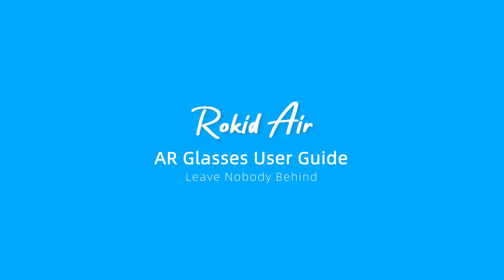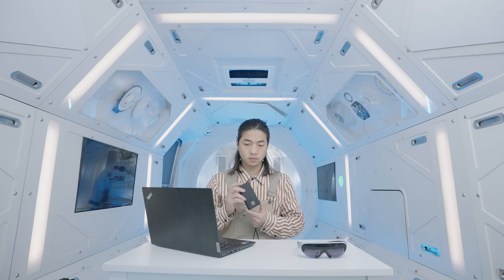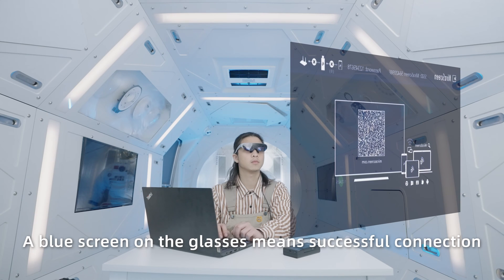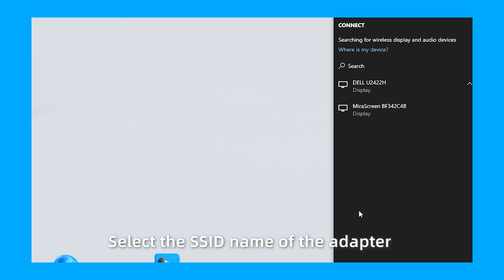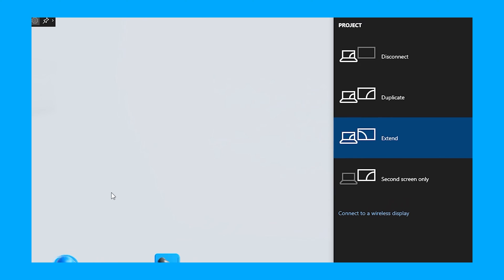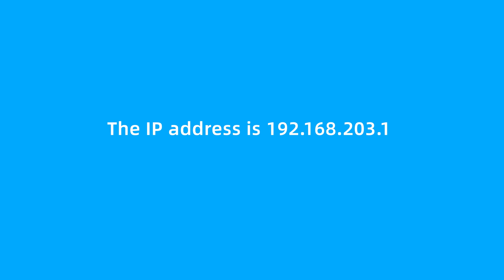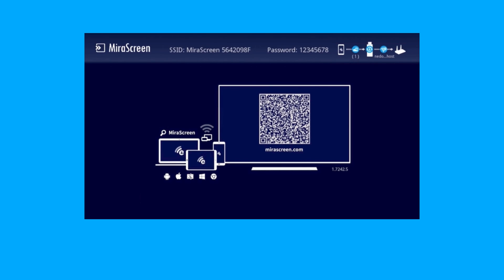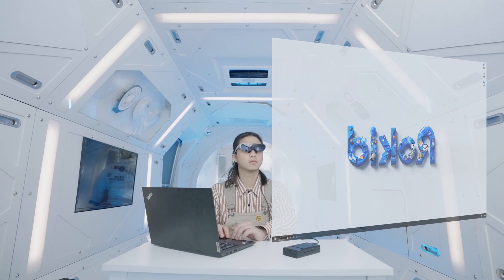How to Connect a Windows Computer to Rokid Air Glasses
Detailed step by step guide on how to connect a Windows computer to Rokid Air Glasses

Leave nobody behind.

We are now on Amazon